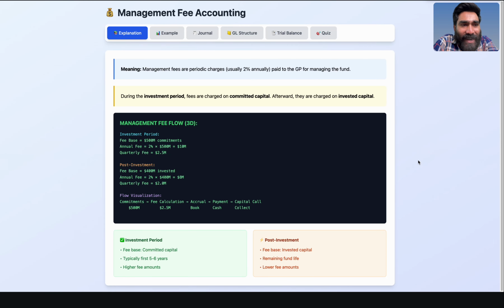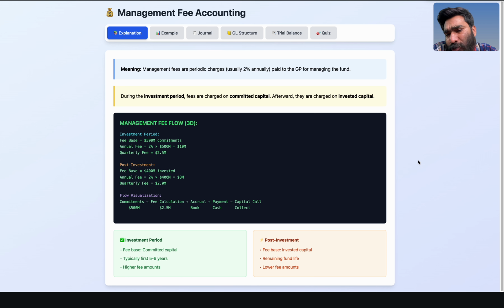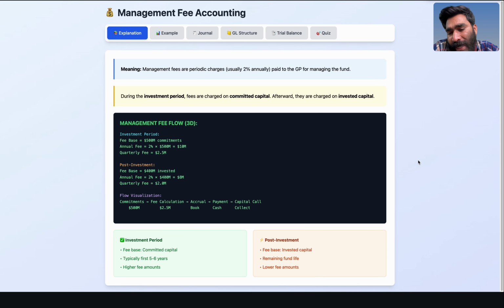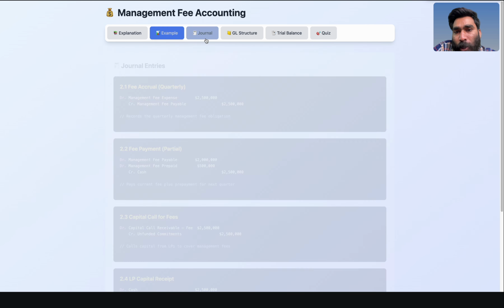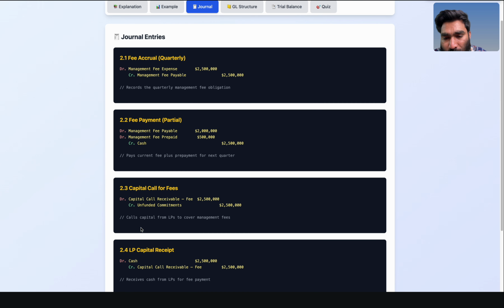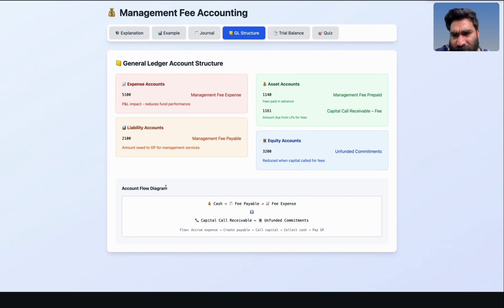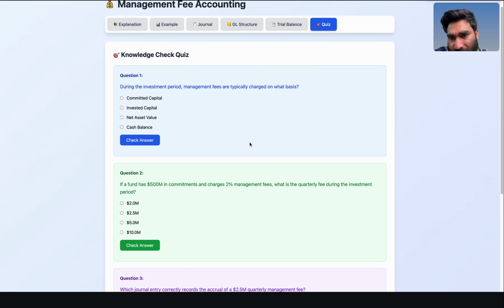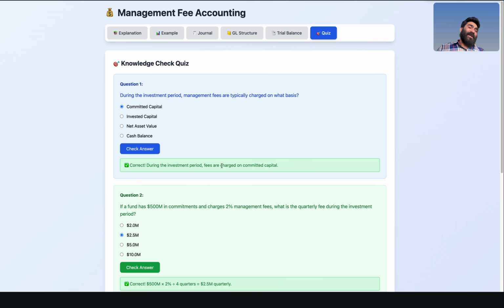Management Fee Accounting in Private Equity: Step-by-Step Guide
Description:
In this video, we break down exactly how Management Fees work in a Private Equity Fund — including the calculation methods (committed capital, invested capital, fair value) and the journal entries used in fund accounting.
You will learn:

What are management fees in PE?

How to calculate fees on committed capital

Fee calculations on invested capital

Example calculations for each model

Complete journal entries for the GP & LP sides

Expense recognition vs. accrual treatment

Real-world PE accounting workflow

This video is perfect for Fund Accountants, CFA Candidates, MBAs, PE Analysts, and Beginners who want to understand how PE fund economics work.

If you're learning Fund Accounting or working in Private Equity — this is your must-watch video!

Chapters:
00:00 – Introduction
00:45 – What is a Management Fee?
02:10 – Fee Calculation Methods
05:20 – Committed Capital Example
08:30 – Invested Capital Example
10:50 – Journal Entries
13:40 – Full Accounting Walkthrough
15:30 – Summary